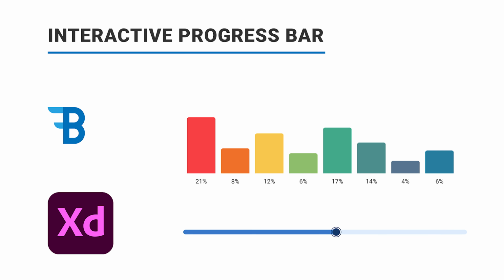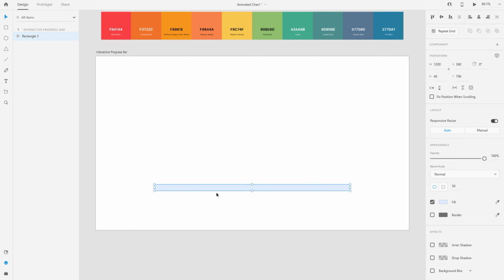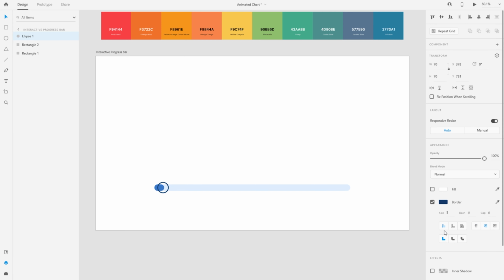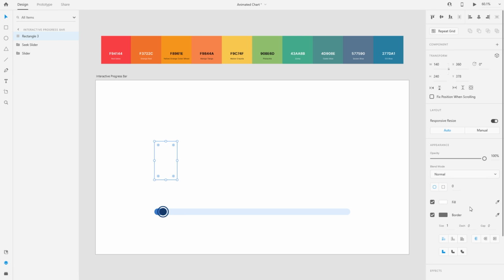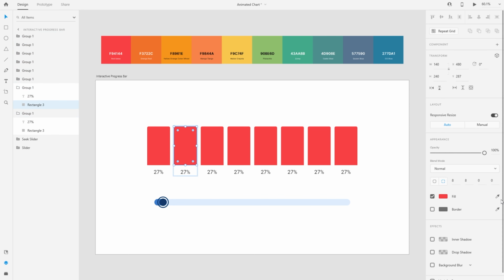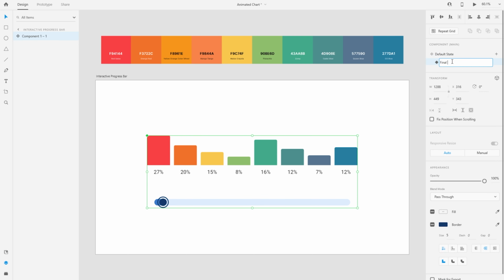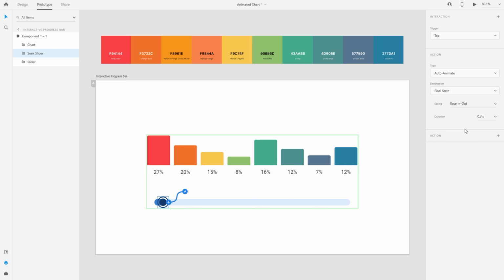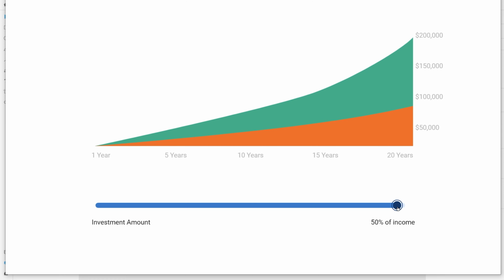Interactive Slider Animation | Adobe Xd | Blue Fin Design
An interactive Slider Animation Tutorial in Adobe Xd where the chart animates based on our selection.

Keywords -
UX Design | Experience Design | UI Design | User Experience Design | Prototyping | Adobe Xd | Figma | Tutorial | Animations | Graph | Chart | Bar Graph | Pie Chart | Finance App | Investment | Savings | Wealthsimple